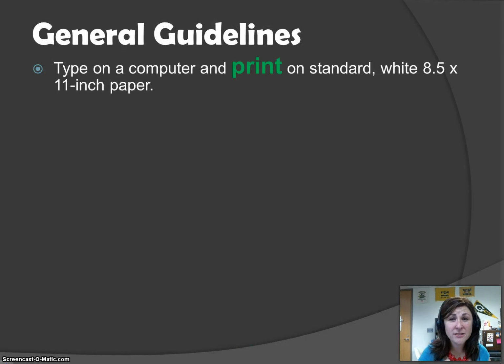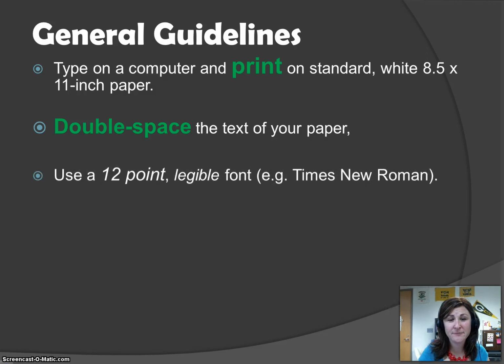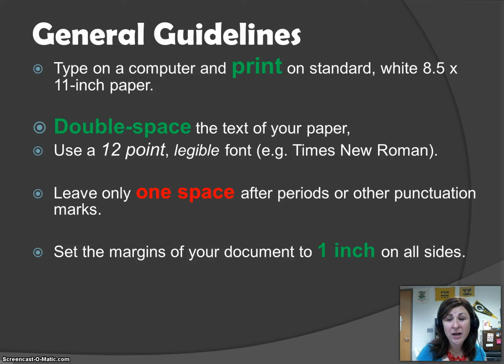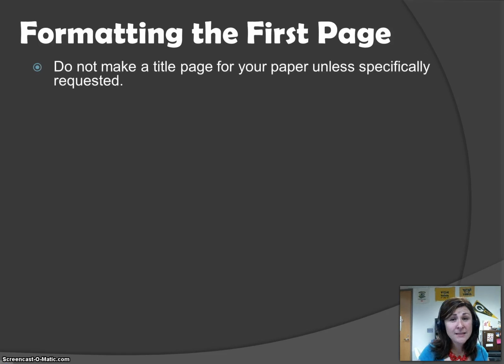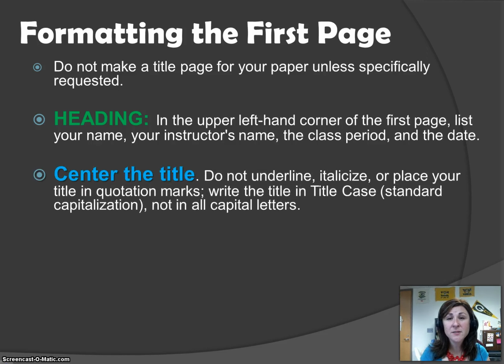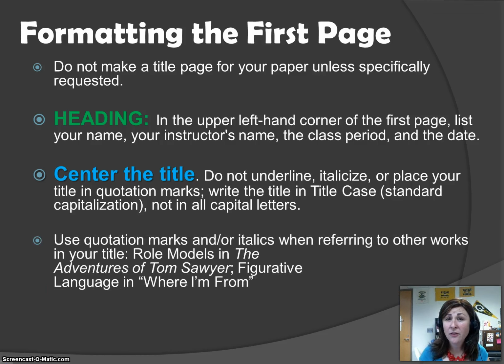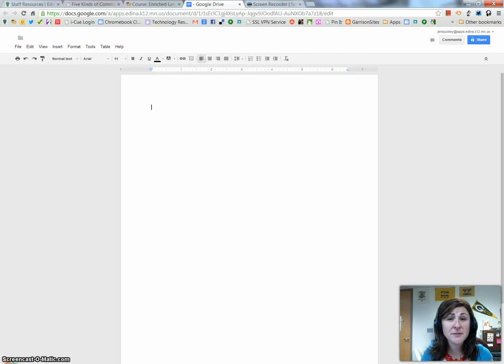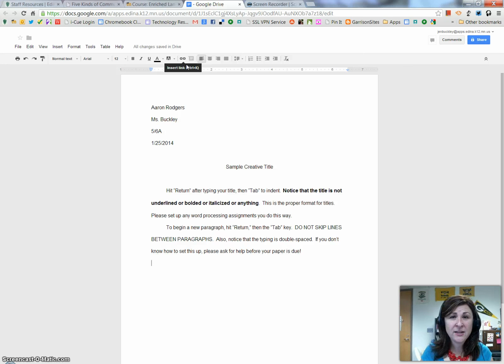LA 7 Formatting Guidelines Jen Buckley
Ecademy video on formatting essays for SVMS and VVMS